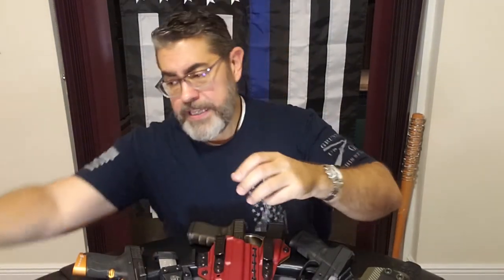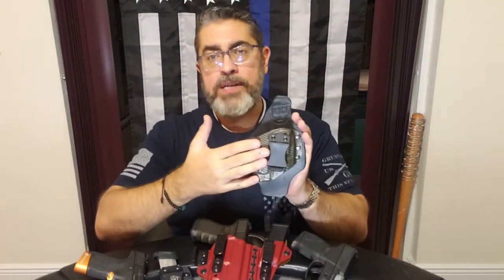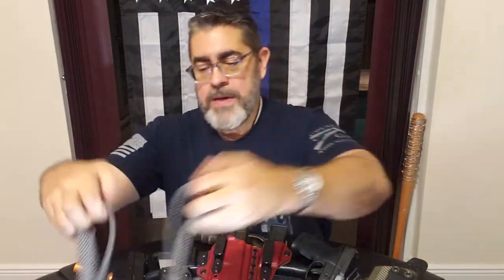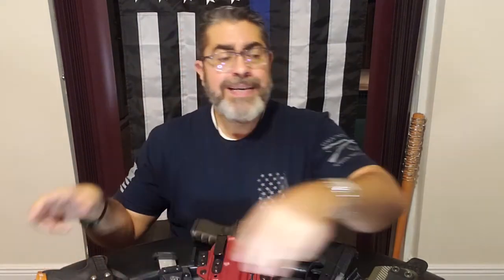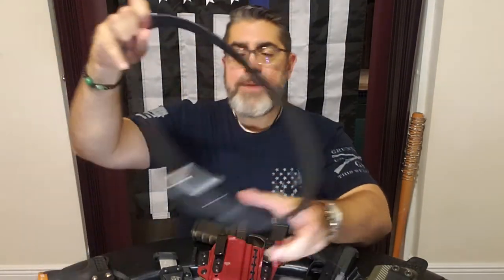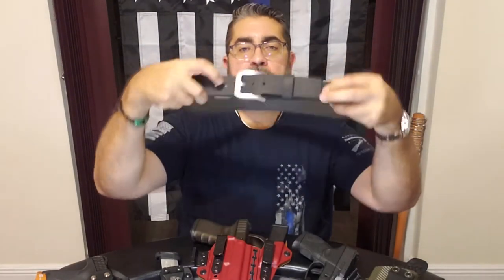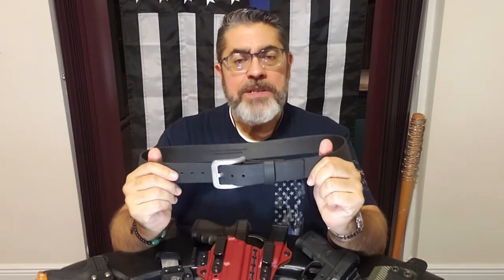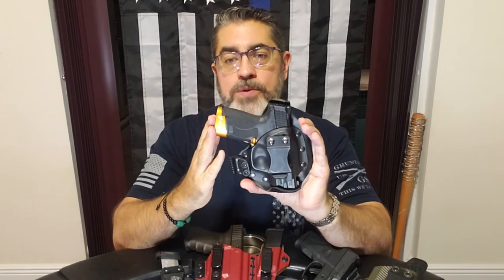We Review the Magpul Tejas El Burro Gun Belt Concealed Carry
We review the Magpul Tejas “El Burro” Gun Belt used for concealed carry and the overall need for a gun belt. We discuss the benefits and downfalls of this popular gun belt. We discuss the overwhelming and highly overlooked need for a sturdy gun belt. We show you the difference between the Magpul Tejas “El Burro” Gun belt and a regular leather belt. The fact is that finding the right gun belt for you can be a difficult process. We hope this review helps you to decide.

Magpul Tejas “El Burro” Gun Belt on Amazon
It does help our channel if you use our link
Please remember that prices are constantly changing on Amazon

Thin Blue Line flag Grunt Style shirt I am wearing

Instagram & Facebook @halfcenturyconcealment

NOTE: Our videos are strictly for documentary, educational, and entertainment purposes only. We are not a gun store and do not sell or deal in firearms. Our Videos Don't show content intended to sell firearms; instruct viewers on how to make firearms, ammunition, and certain accessories; or instruct viewers on how to install those accessories.